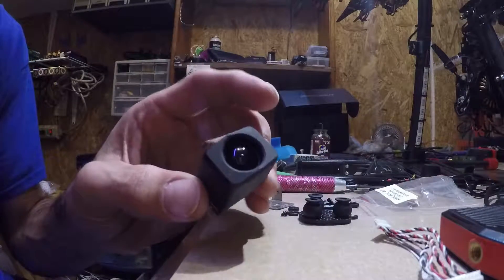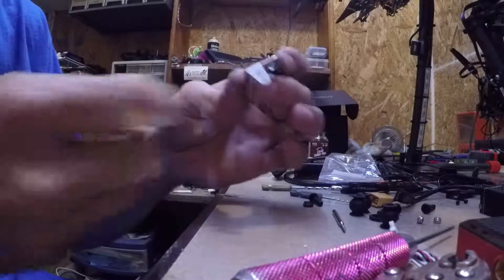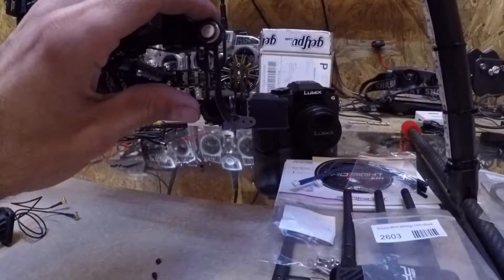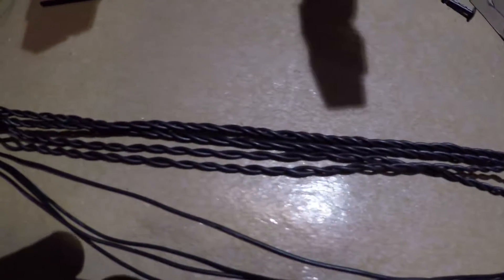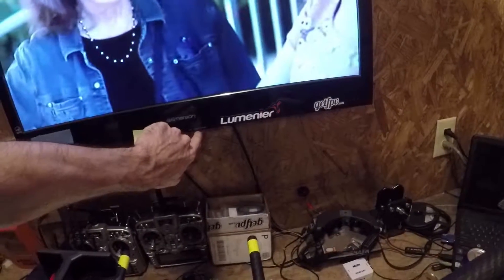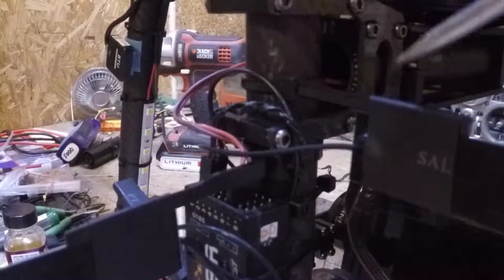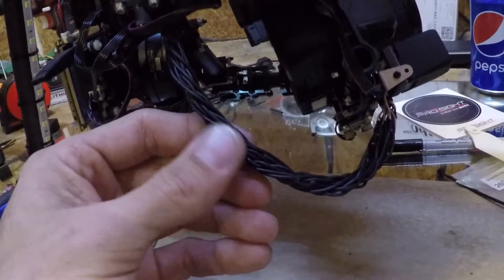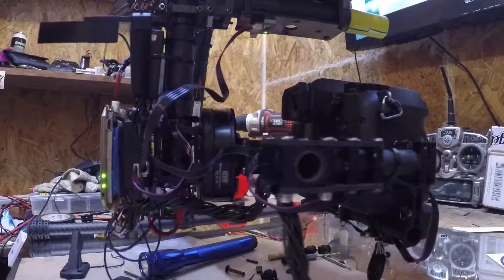connex prosight on a 3axis gimbal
I have seen lots of people use these systems on racing quads and thought for $400 thats a great deal for a hd video link and all I would have to do is extend the camera wires.If you have any questions just ask, hope you enjoy the video.